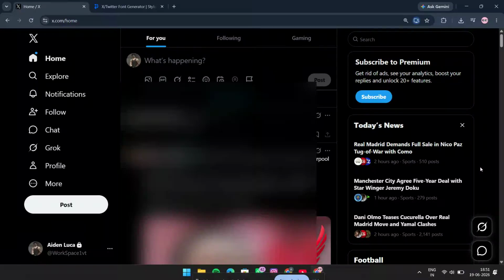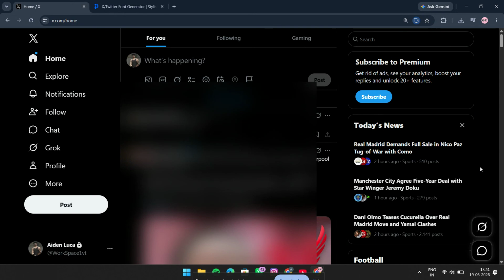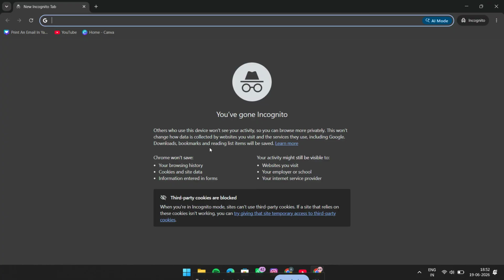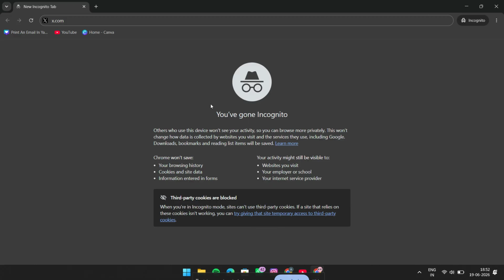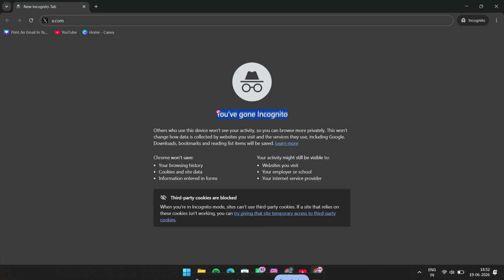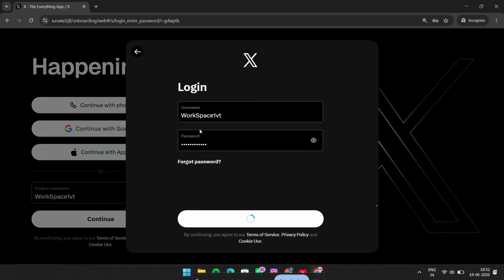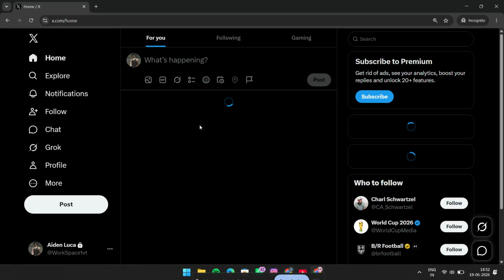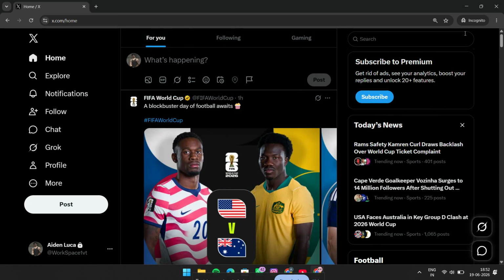How To Incognito On X.Com / Twitter (Quick Guide)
Learn how to open X.com or Twitter in incognito mode using a simple keyboard shortcut and private browsing window.
This quick guide shows you how to browse X privately in just a few seconds.

🕚Timestamps:
0:00 Intro
0:12 Open Your Browser
0:22 Open Incognito Mode With Ctrl + Shift + N
0:36 Go To X.Com
0:50 Browse X Privately
1:05 Outro

✍️What You'll Learn In This Video:
• How To Open Incognito Mode In Your Browser
• How To Use Ctrl Shift N For Private Browsing
• How To Visit X.Com In A Private Window
• How To Browse Twitter Or X Without Regular History
• How To Confirm Incognito Mode Is Turned On

💡Pro Tips:
• Use incognito mode when you’re on a shared computer.
• If Ctrl + Shift + N Does Not Work, Try The Browser Menu.
• Private Browsing Does Not Make You Fully Anonymous Online.
• Always Check The Website Address Before Logging In.

🌐 Access X Here:
  x.com

🌐 Access Twitter Support Here:
  help.x.com

x, twitter, incognito, incognito mode, private browsing, x.com, twitter tutorial, browser shortcut, ctrl shift n, how to browse x privately, x tutorial, tech tutorial, quick guide